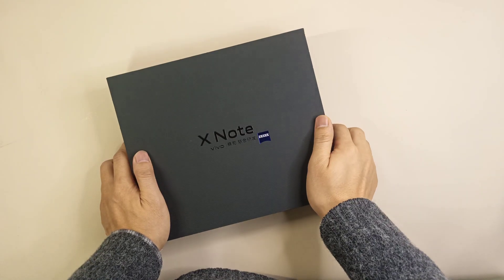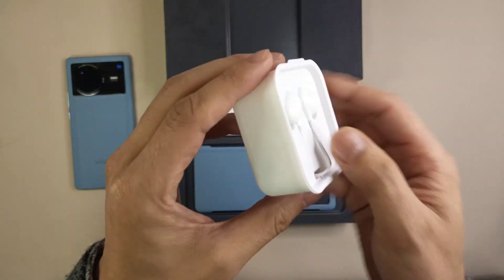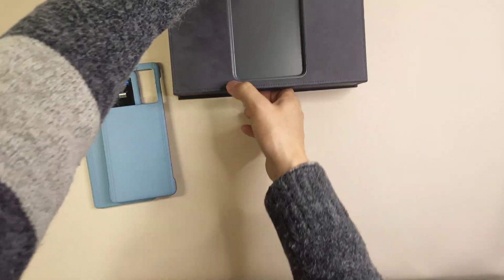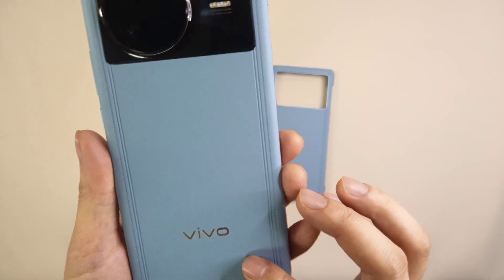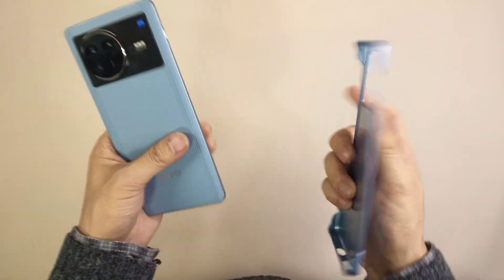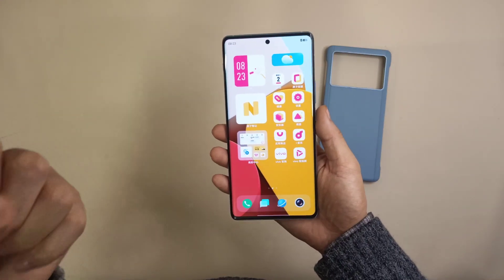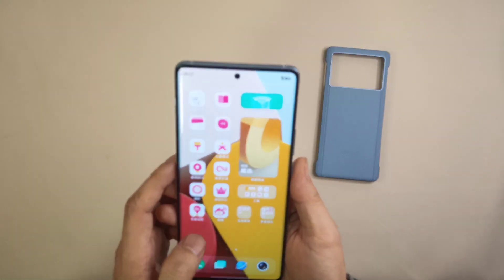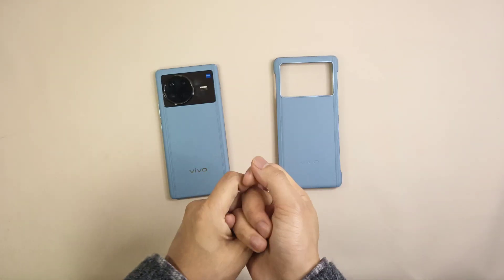vivo x note On Hand. The biggest screen size smartphone from vivo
vivo x note On Hand. The biggest screen size smartphone from Vivo vivo @VivoIndiaOfficial
BODY: 168.8 x 80.3 x 8.4 mm (6.65 x 3.16 x 0.33 in)
Weight:216 / 221 g (7.62 oz)
DISPLAY: LTPO AMOLED, 120Hz, HDR10+
PLATFORM OS Android 12, Origin OS Ocean
Chipset: Qualcomm SM8450 Snapdragon 8 Gen 1 (4 nm), CPU: Octa-core ,GPU:Adreno 730
MEMORY: 12GB RAM, 512GB  FS 3.1
Rear CAMERA: 50 MP, f/1.6, (wide), 1/1.31", 1.2µm, PDAF, Laser AF, OIS
8 MP, , 125mm (periscope telephoto), PDAF, OIS, 5x optical zoom 12 MP, , 47mm (telephoto), 1.2µm, PDAF, 2x optical zoom, 48 MP,, 14mm, 114˚ (ultrawide),
Features: Zeiss optics, Zeiss T* lens coating, Dual-LED flash, panorama, 8K@30fps, 4K@30/60fps, 1080p@30/60fps, gyro-EIS
SELFIE CAMERA:16 MP, f/2.5, (wide), HDR,1080p@30fps
BATTERY:Li-Po 5000 mAh, non-removable
Charging: Fast charging 80W, 100% in 32 min (advertised), Fast wireless charging 50W, Reverse wireless charging 10W